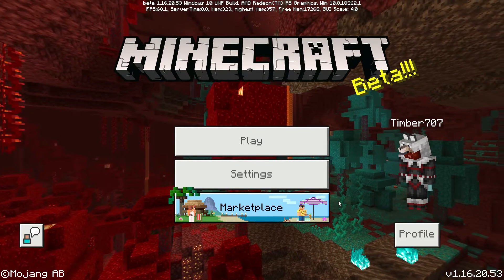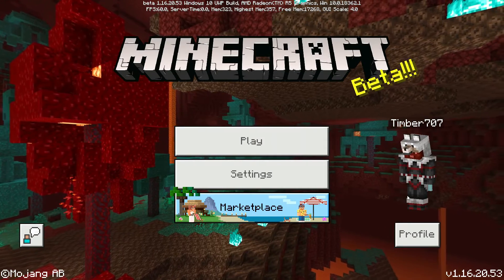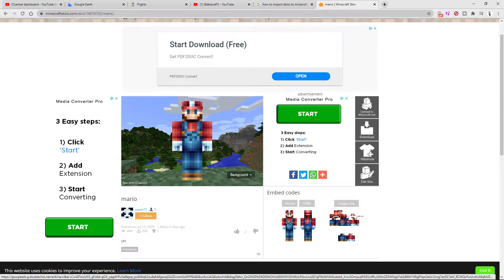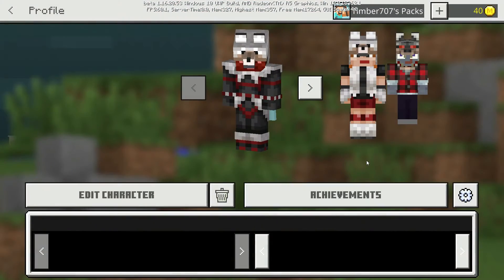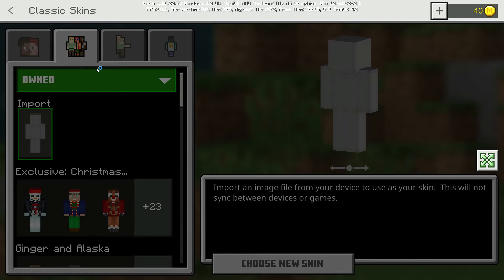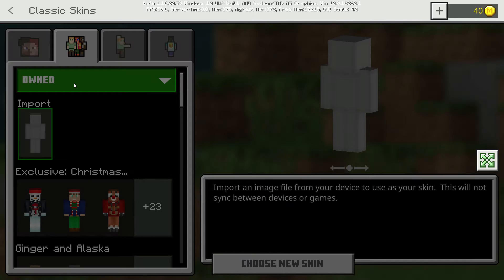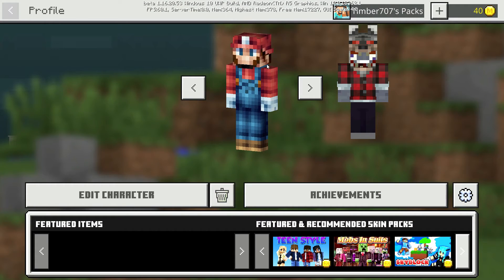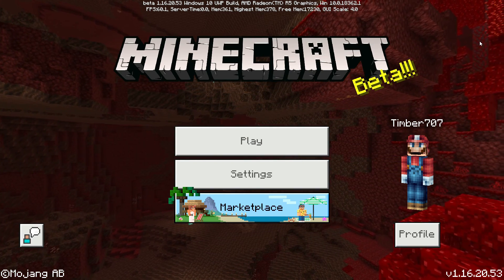How to import skins into minecraft bedrock (Windows 10)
Sorry about the mic. in this one. I had to use the webcam audio since the regular mic. wasn't working...

Java edition video coming next week!